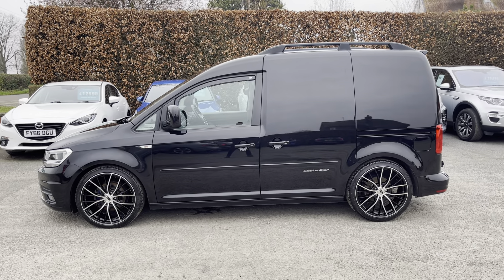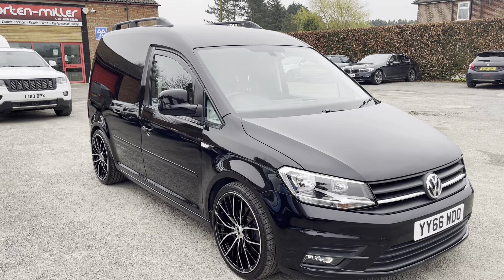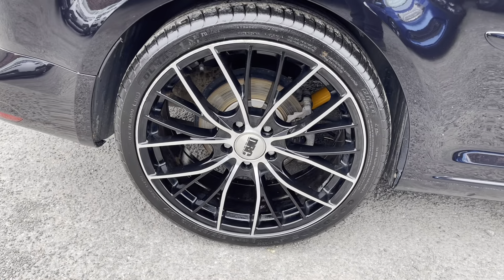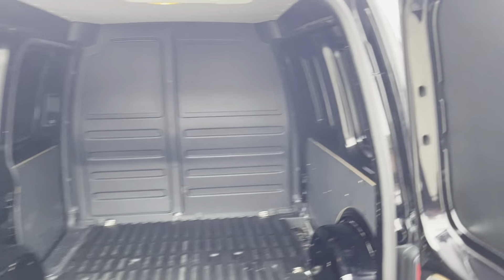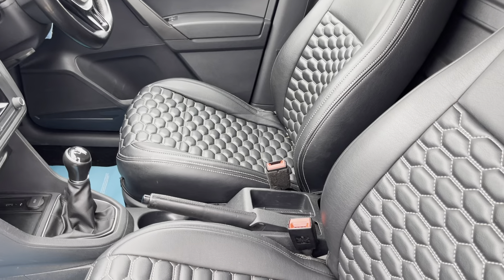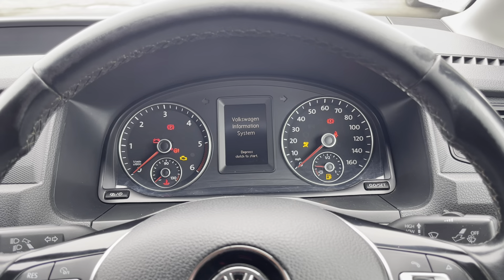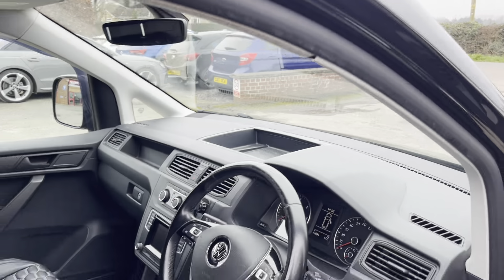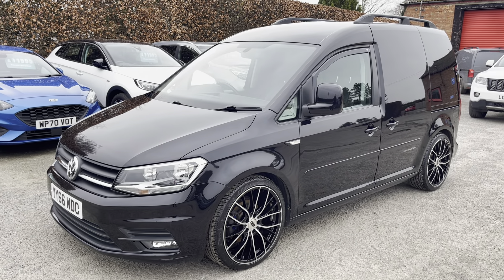VW Caddy 2.0TDi Black edition walkround